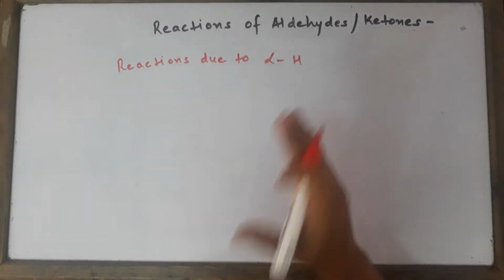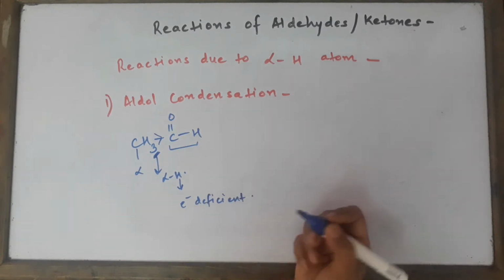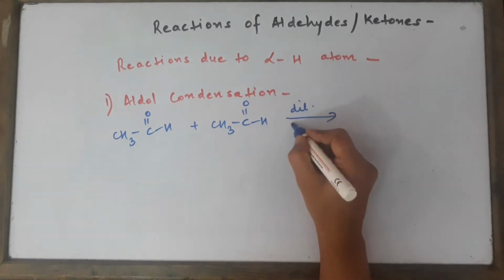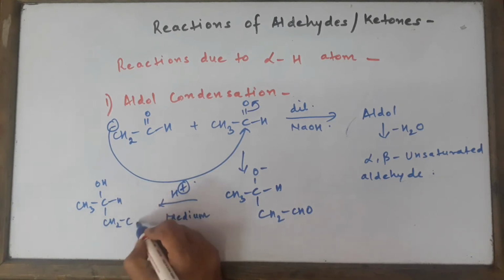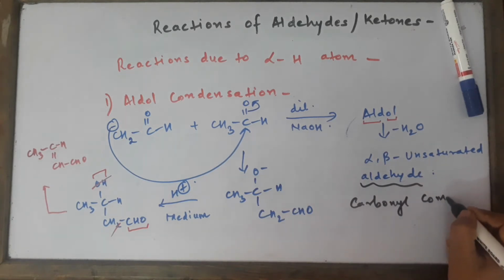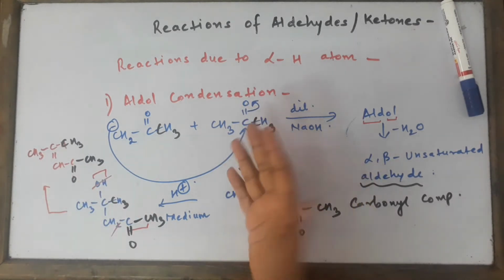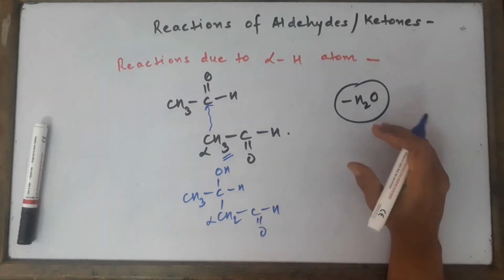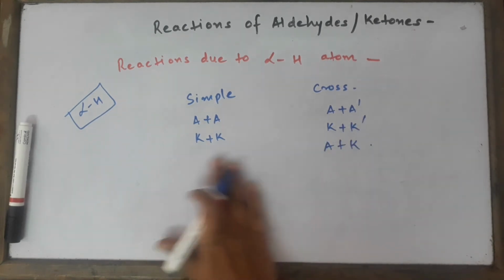ALDOL CONDENSATION- CLASS XII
Self and cross aldol condensation discussed.